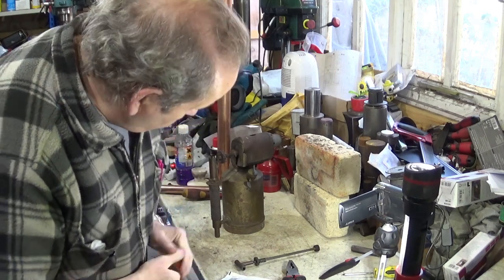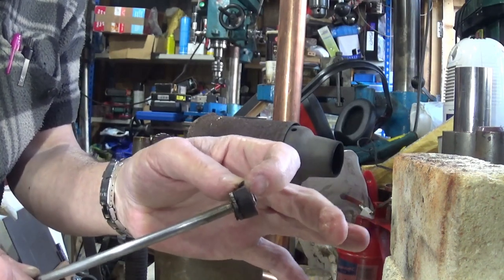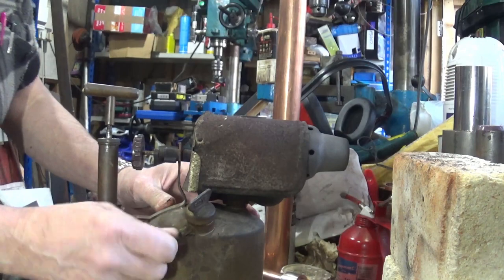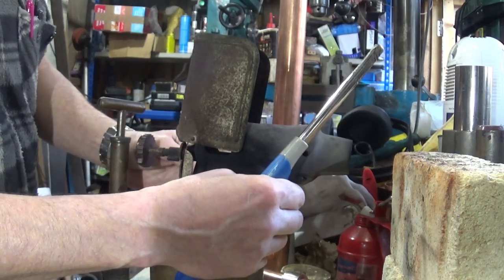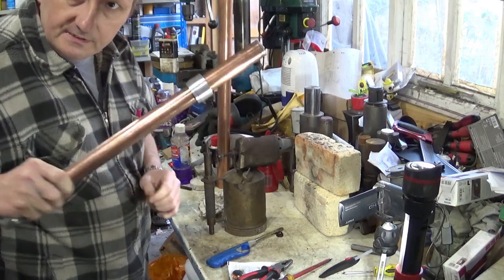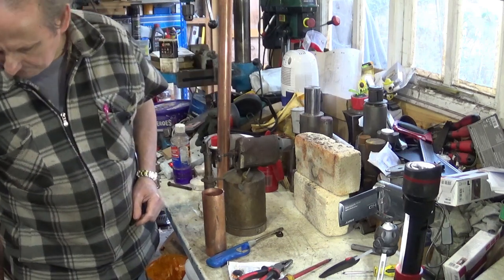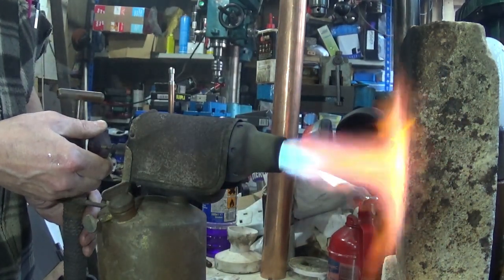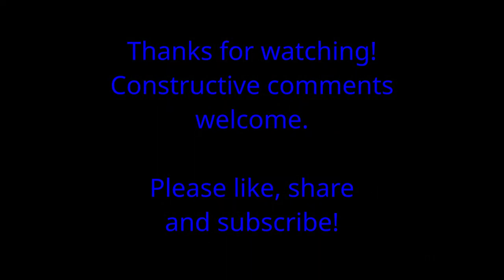Radius Paraffin Kerosene Blowlamp Cup Washer Change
I tried to use my Radius blowlamp the other week and it totally failed. Turned out it was just the cup washer, so here, I changed it. Easy job.